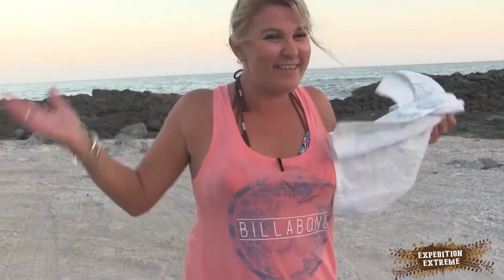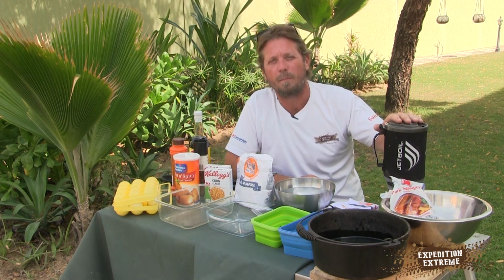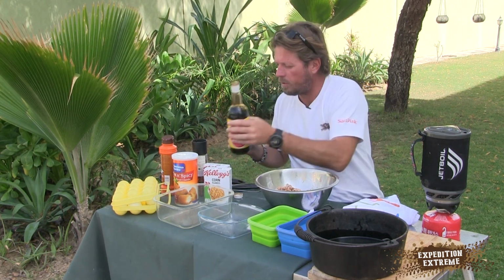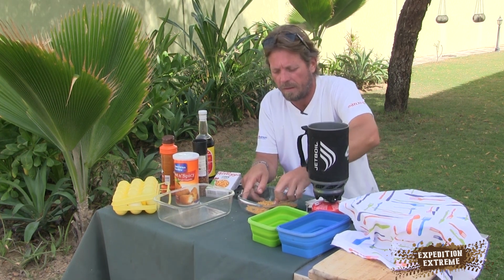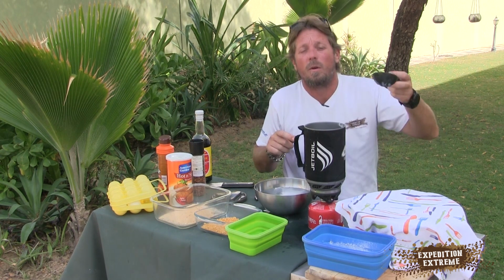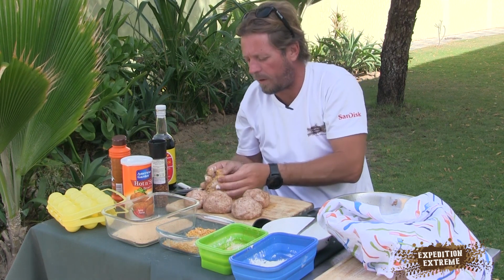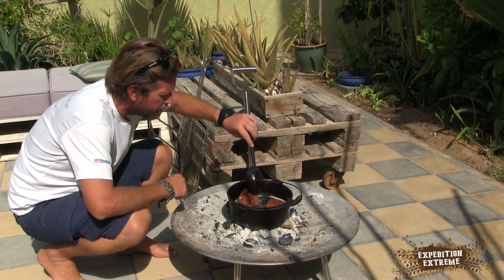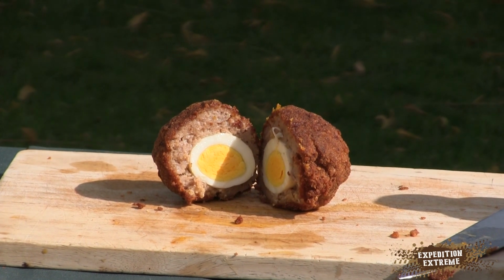Scotch Eggs in the Dutch Oven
Another mouth watering breakfast. Why have boring cereal when you can make these